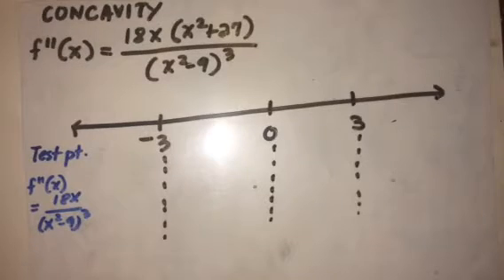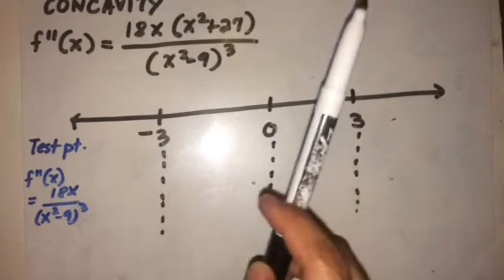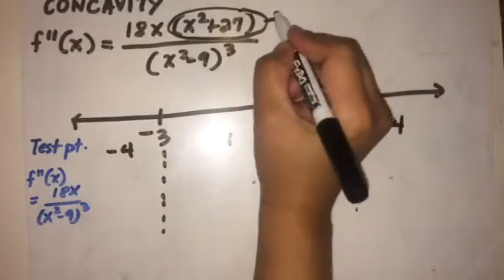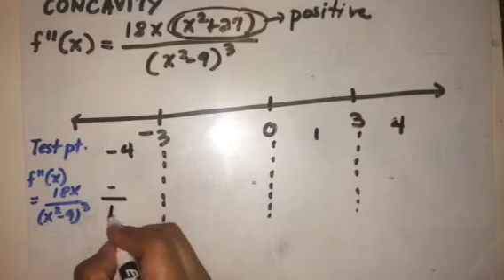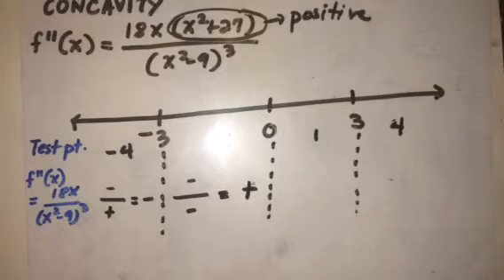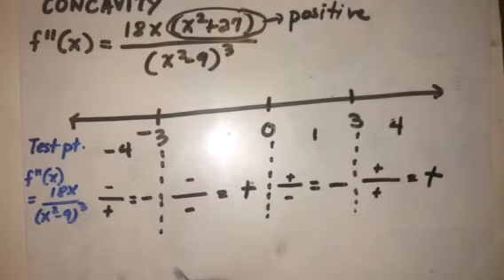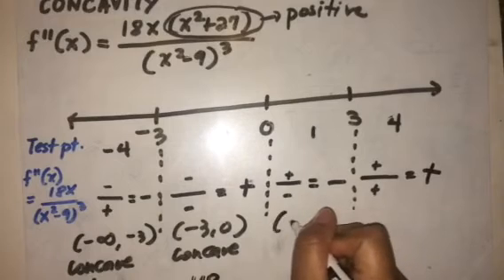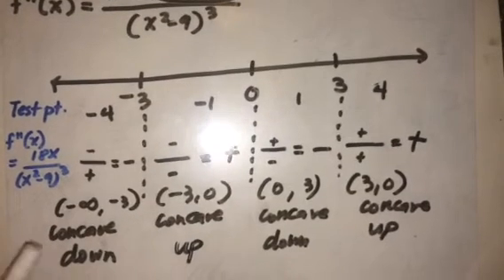4.6 #8 Concavity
Video Lectures